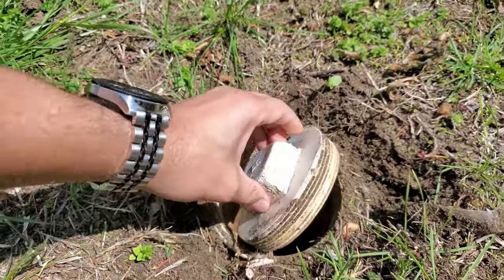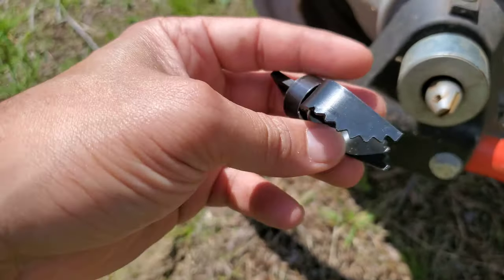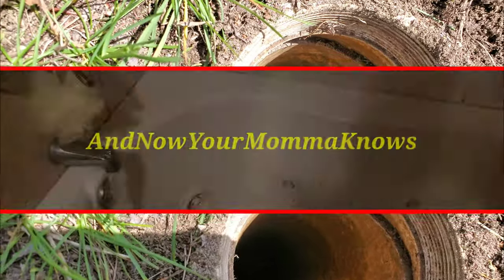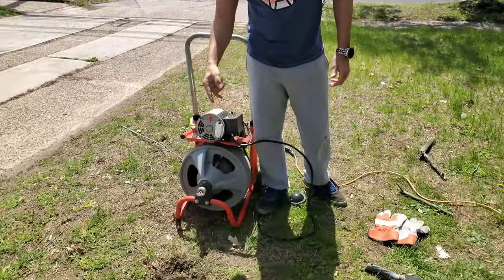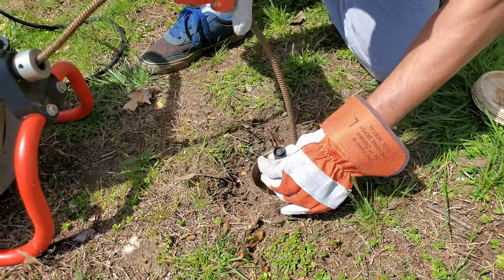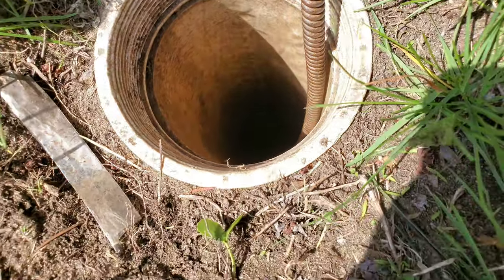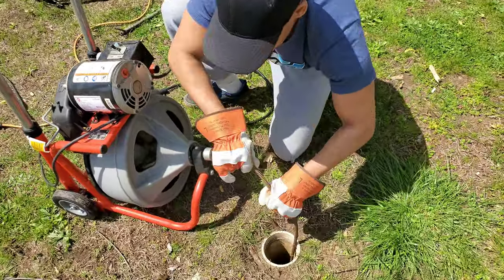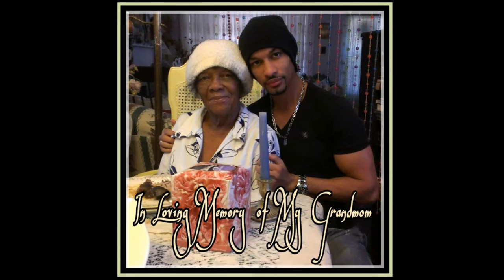How To Snake your Clean Out Drain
So my house have very old pipes and just about every year I have to snake my clean out drain so I figure I would do an how to video for anyone who has to do it as well. Enjoy!